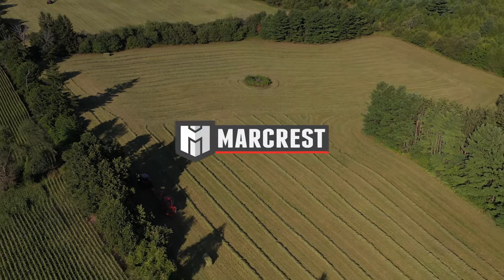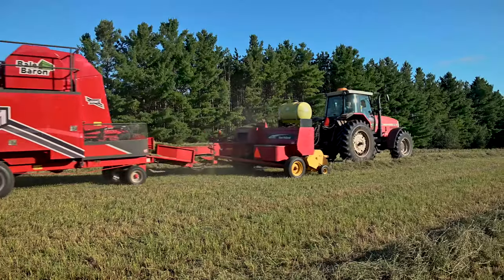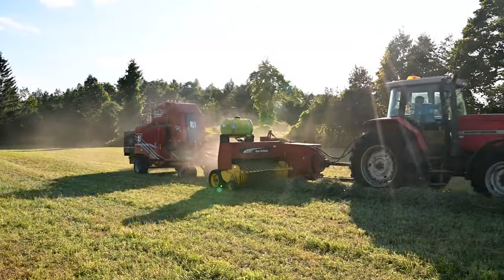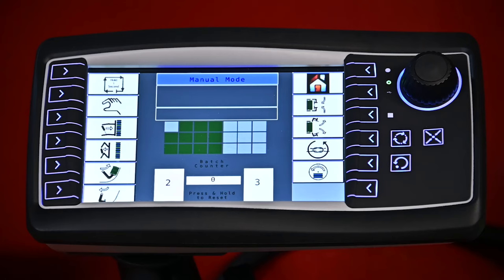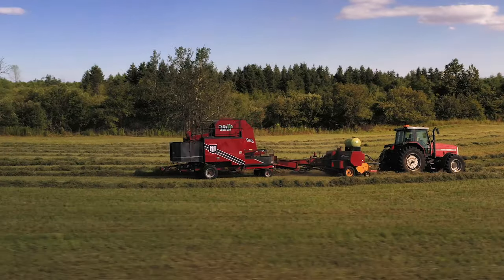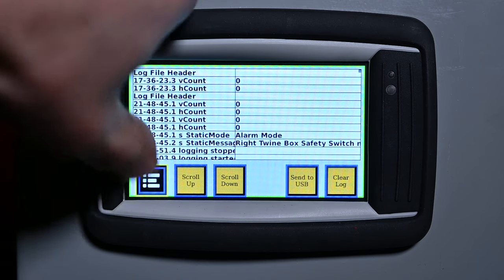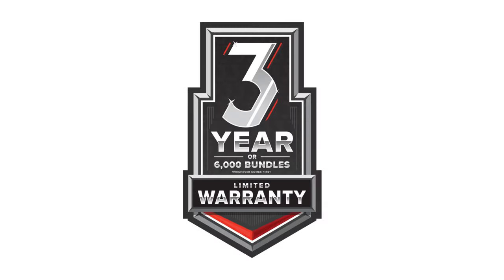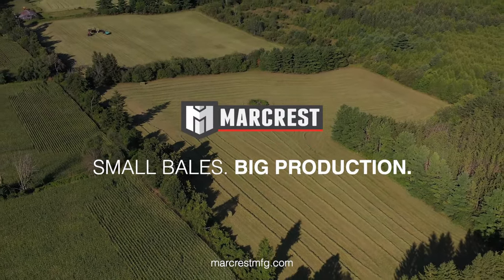Marcrest Bale Baron 5250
Tow behind or in-field pickup.
Tailor your Marcrest Bale Baron 5250 for the ultimate in efficiency and productivity with ISOBUS connectivity to monitor the bundling process right at your fingertips.